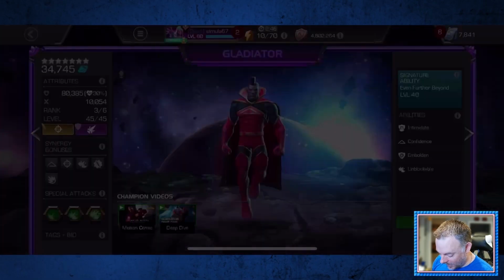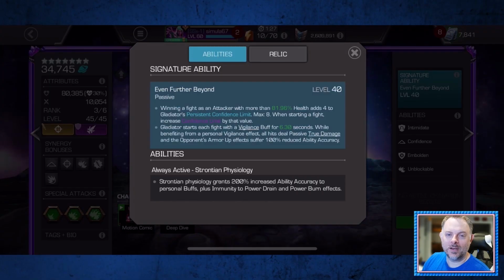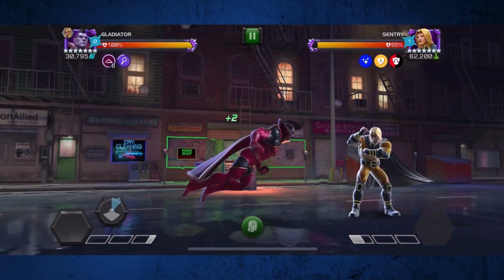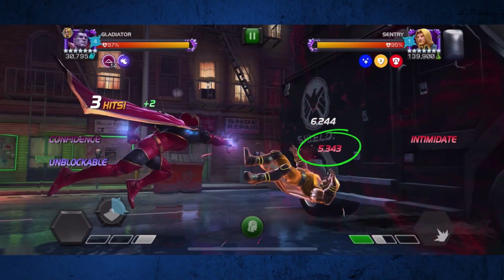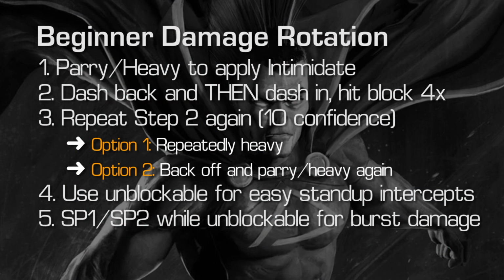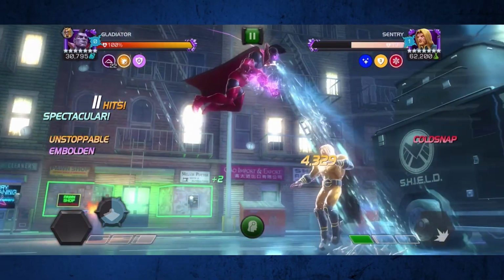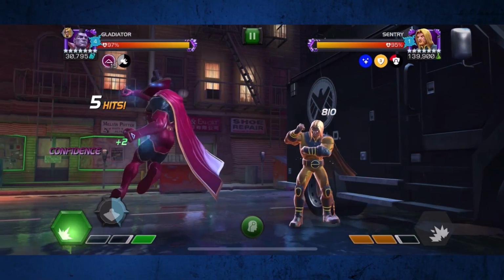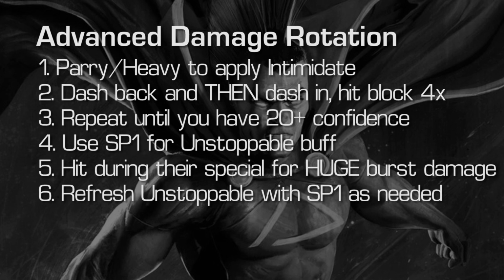How to Use GLADIATOR - Best Damage Rotations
In this video I will show you the best way to get started with learning how to play Gladiator. Gladiator was recently buffed and is very powerful. He's easy to pick up for beginners but mastering his mechanics can lead to some impressive damage.
00:00 - Intro
00:26 - Does GLADIATOR need the dupe?
01:59 - Heavy Attack, Confidence, and Intimidate
02:55 - Beginner Rotation - Breakdown
05:22 - Beginner Rotation - Sample Fight
06:02 - Beginner Rotation - Review
07:10 - Advanced Rotation - Breakdown
07:59 - Advanced Rotation - Sample Fight
09:21 - Advanced Rotation - Disclaimer
09:48 - Advanced Rotation - Review